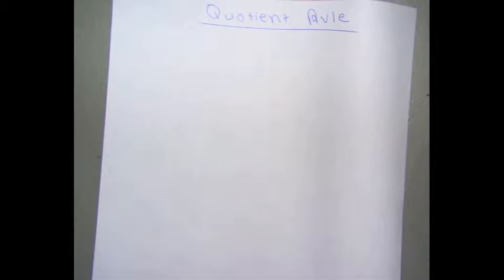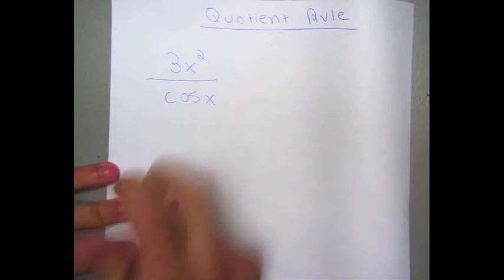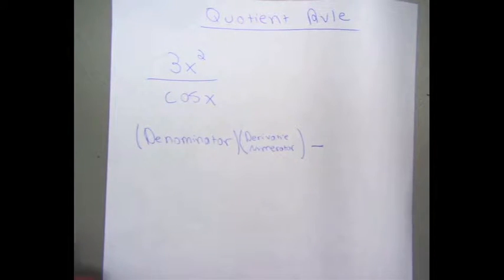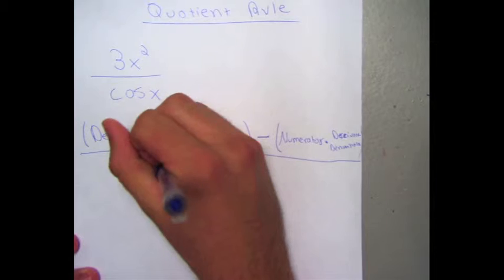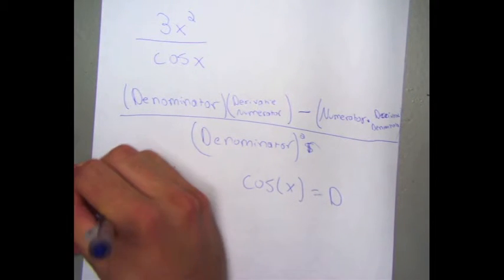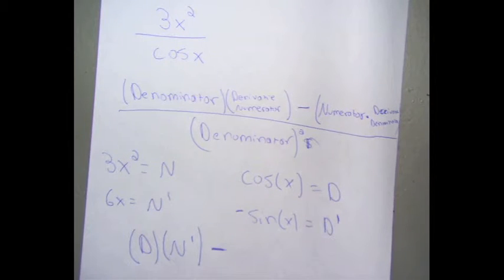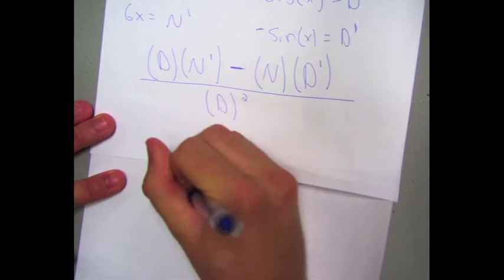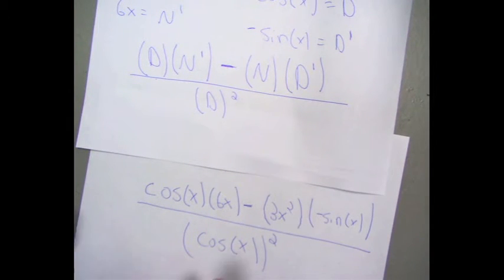Quotient Rule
Calculus Help on deriving using the quotient rule created by RHS students WAlid Abourouaine, Jason Seigal, and Taylor Arellano